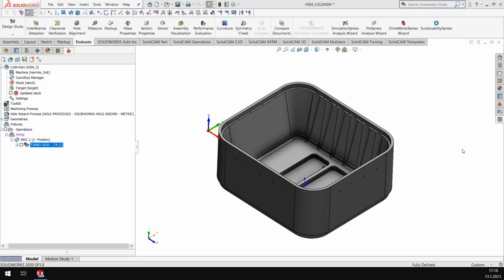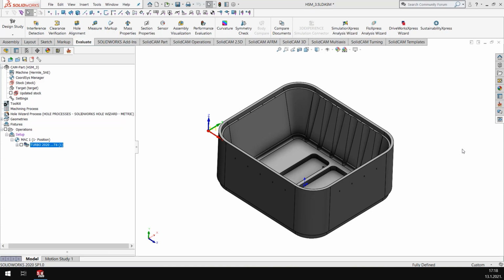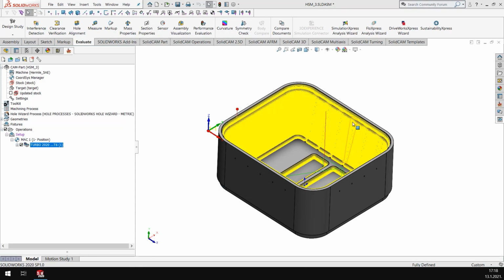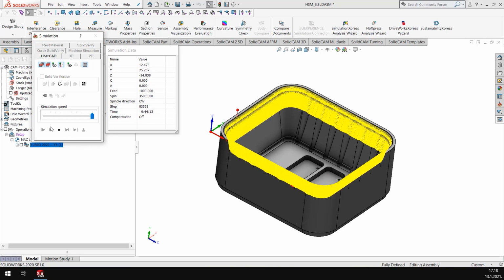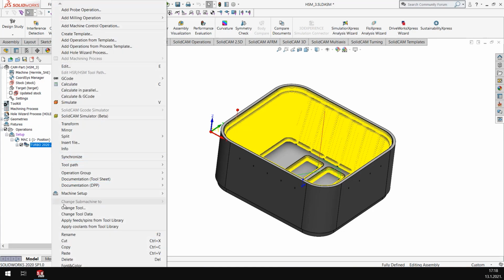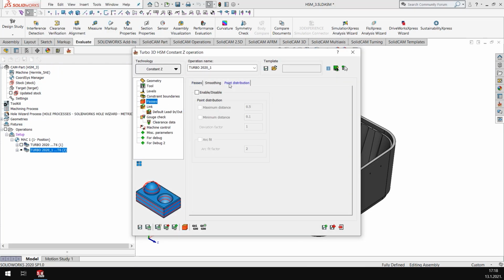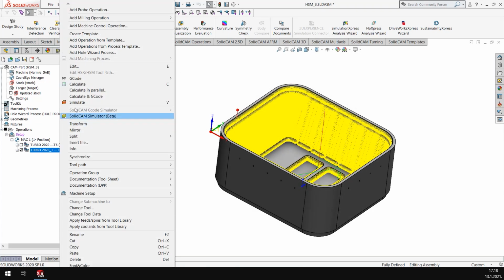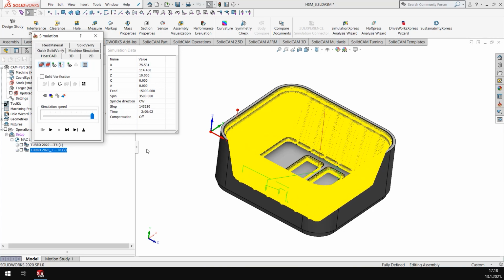SolidCAM 2021: Turbo Finishing - Tool path point reduction